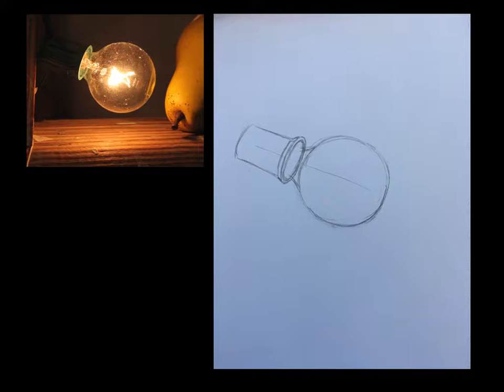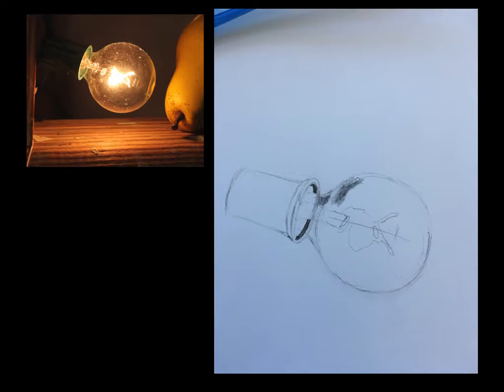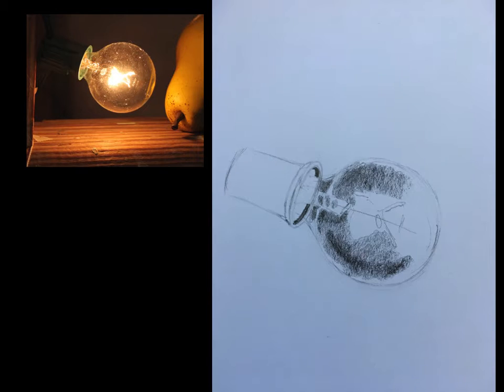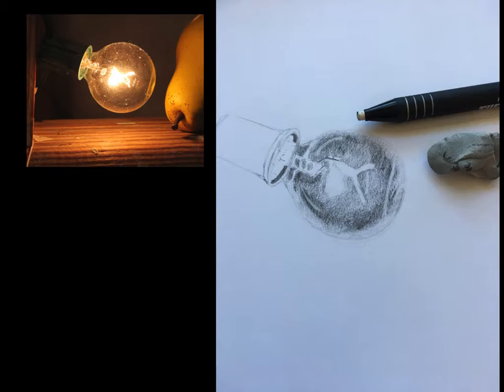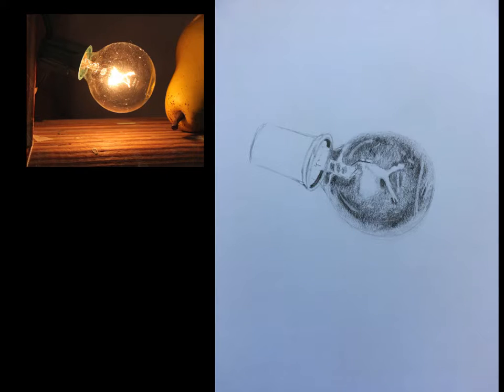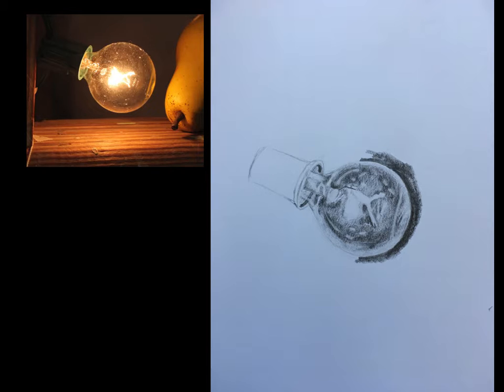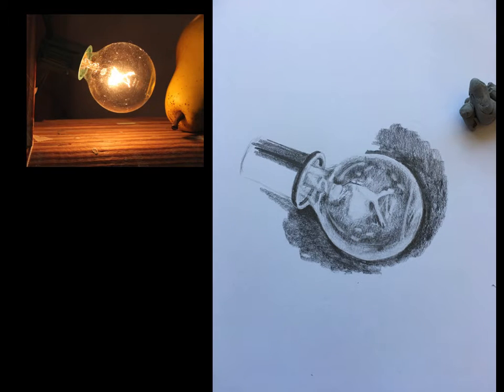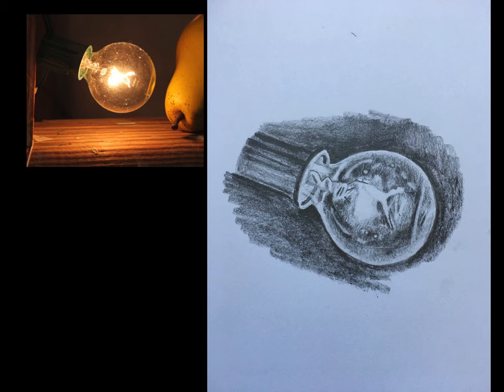Light Bulb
Westside High School art department, District 66 Light Bulb Tutorial